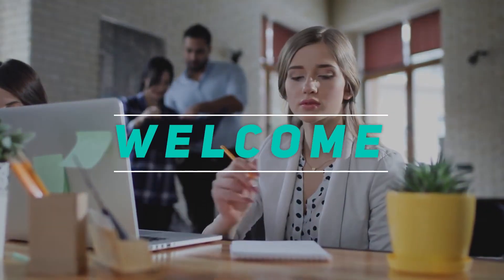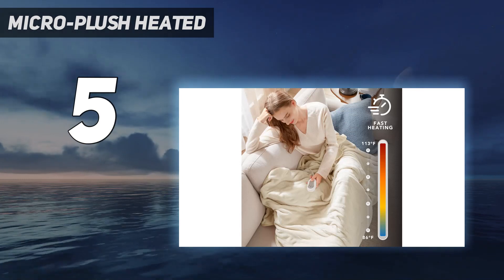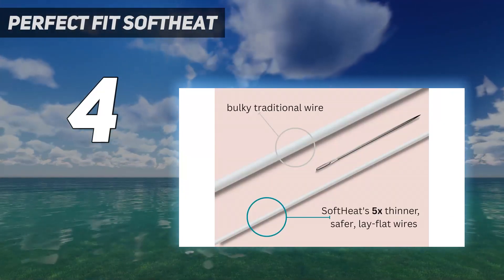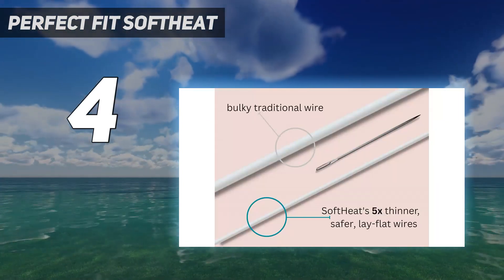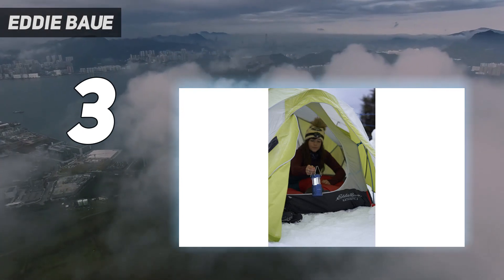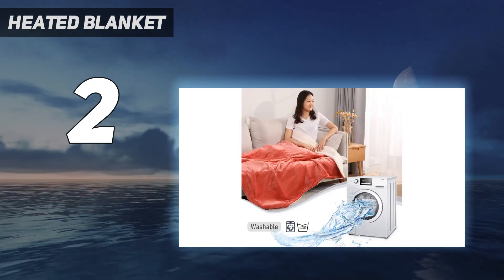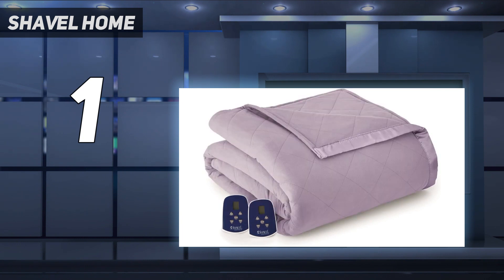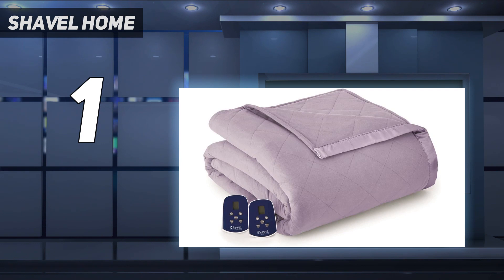Top 5 Best Electric Heated Blankets in 2024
Here is the Updated Prices of the Best Electric Heated Blankets  in 2023!

Things that we mentioned in this video:
1. Shavel Home  - B01M1F2S0N
2. Heated Blanket - B09S31QDG5
3. Eddie Baue - B086QP7R4L
4. Perfect Fit SoftHeat - B001L1R3PM
5. Micro-Plush Heated  - B09C1ZPNBC